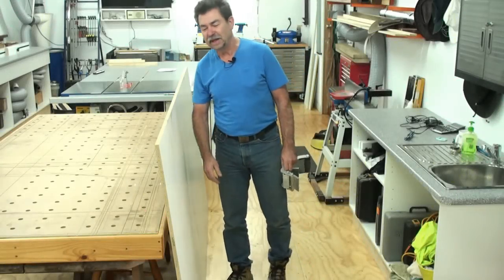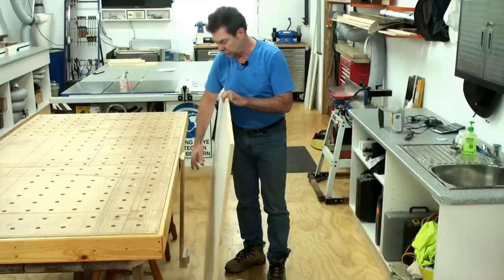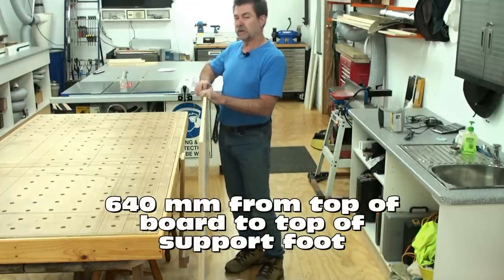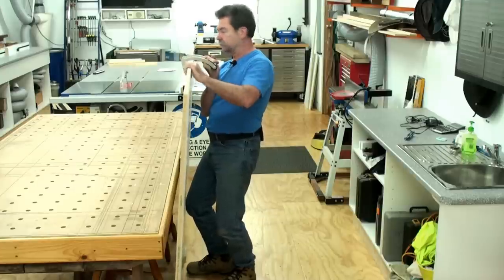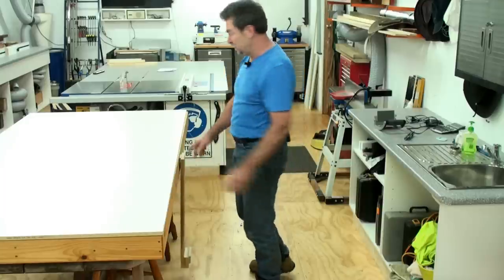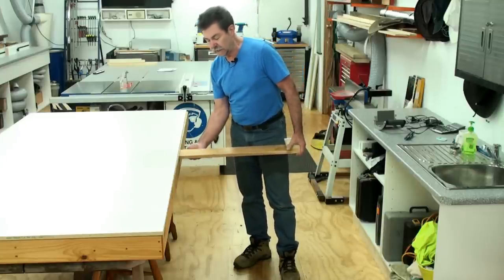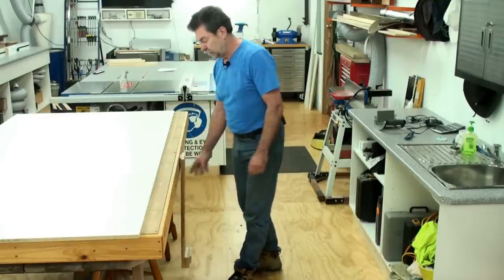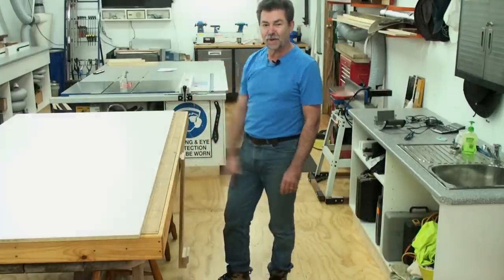how to lift a full sheet of plywood dave stanton woodworking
How to lift a full sheet of plywood on your own with ease.  carry an 8 x 4 sheet of ply or particle board or plywood with ease and then place on a workbench on your own. Easy!
Follow this link for the Gorilla gripper!

** BENCH COOKIE MASTER SET.

* INSERT NUTS (not brass).

* T TRACK, T BOLTS & STAR NUTS.

* FESTOOL ADHESIVE CUSHION STRIP.

* 3/4 inch PLY 1/4 SHEET OFF CUT. Source from a local supplier. I use Mister ply and wood at Penrith.

* Nut and bolt thread checker inch/metric

** Trend airshield helmet.

* * How to lift a full sheet of plywood on your own with ease

* Magswitch 36 inch universal track.

* FESTOOL DRILL. (NORTH AMERICA).

* DRILL GUIDE.

* DEWALT TRIM ROUTER. (NORTH AMERICA)

* KREG BENCH CLAMP. woodworking homemade australia help woodworking projects workshop